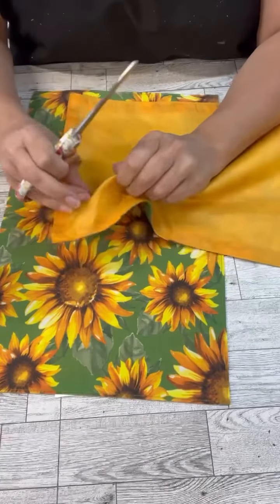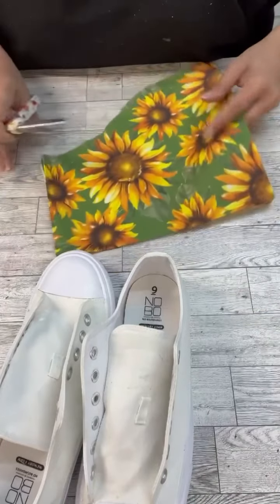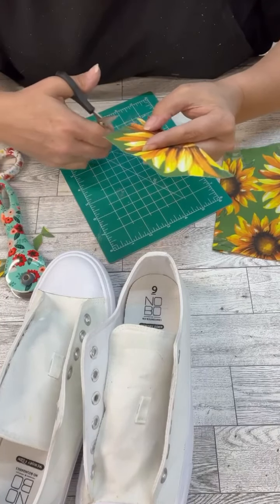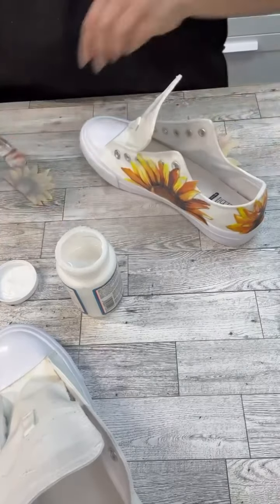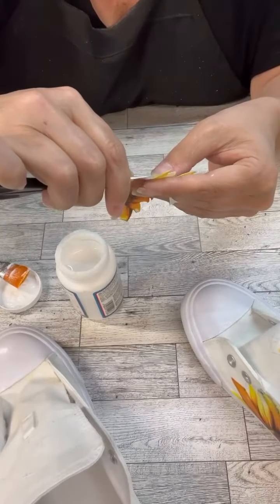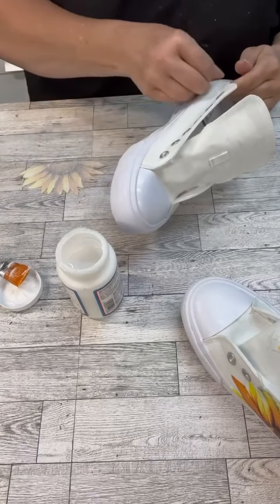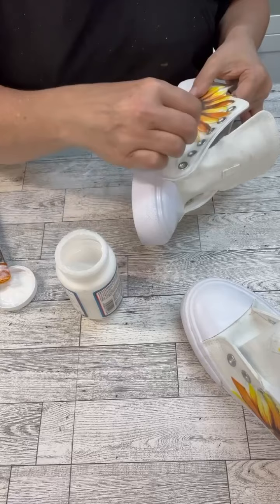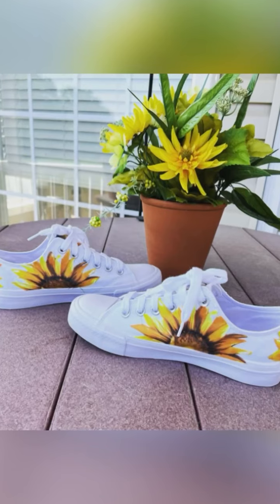How to | Mod Podge your shoes | sunflowers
Check out how easy it is to decoupage your shoes with fabric and Mod Podge!

Mod Podge -